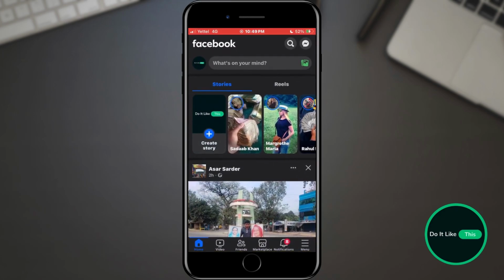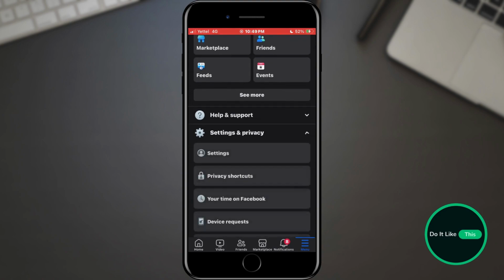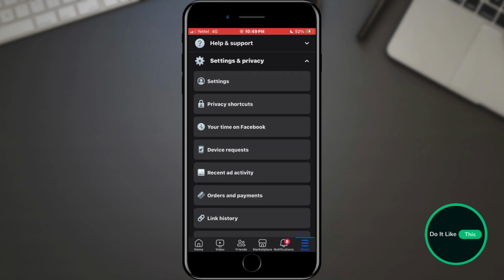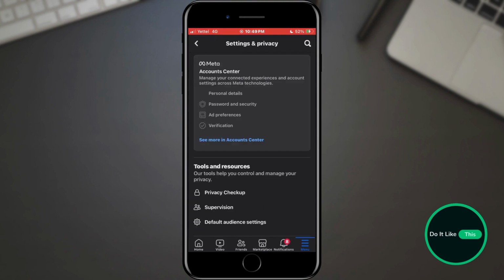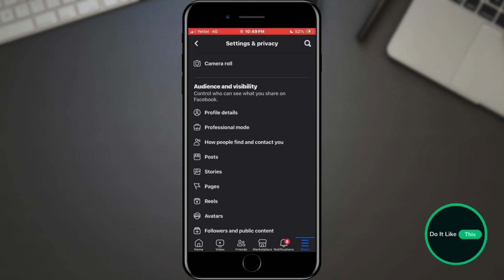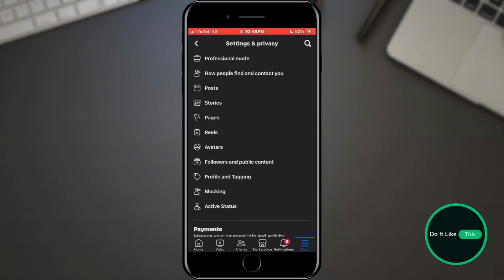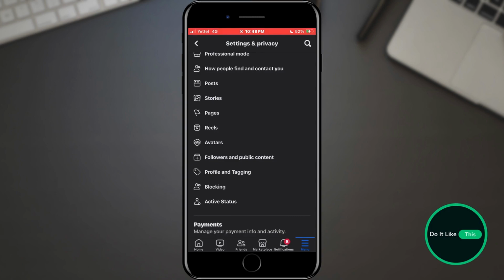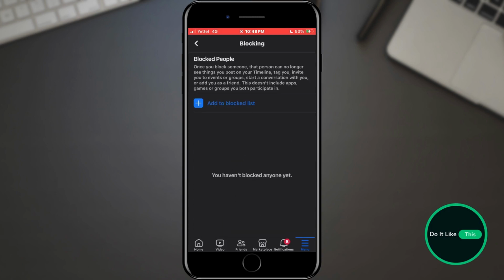How To Manage Block List On Facebook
Learn How To Manage Block List On Facebook

"Learn how to manage your block list on Facebook! 🚫 Follow our step-by-step guide to view, add, or remove people from your block list, ensuring a more controlled and pleasant social media experience. Perfect for managing your privacy and interactions. facebook privacy tutorial "